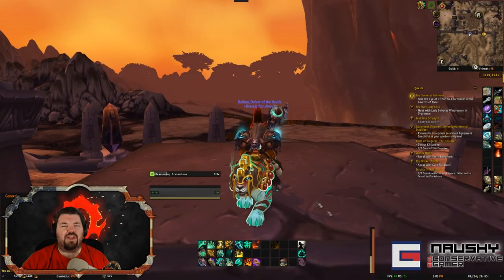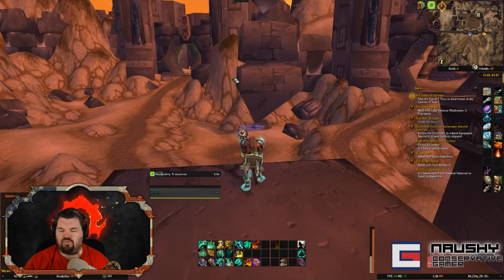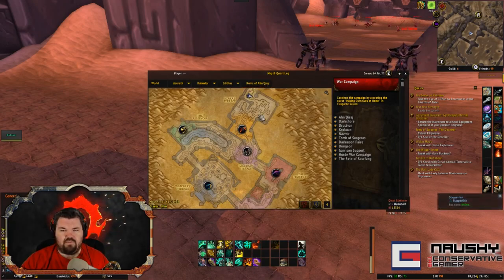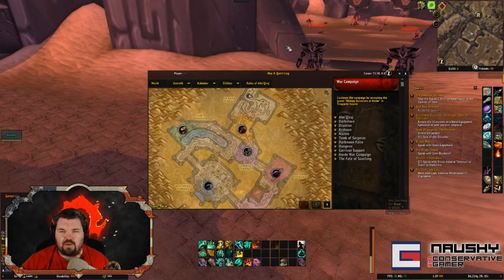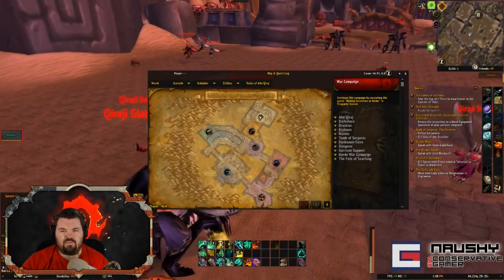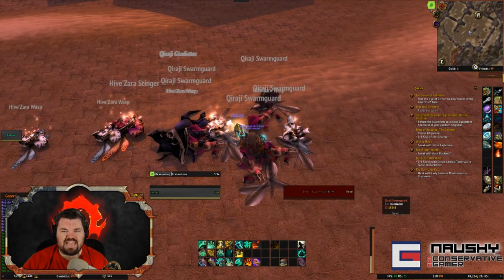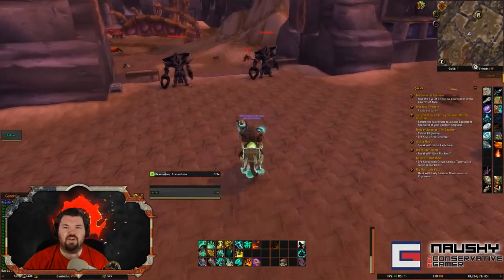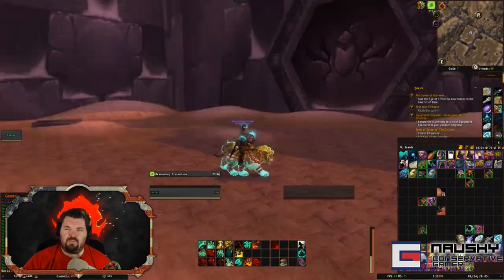Rugged Leather Farming Spot - BFA Skinning 8.15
This video will show the Best Places to Farm Rugged Leather in BFA 8.1. The ONLY good spot by a million miles is from AQ20. You pull the mobs in the first 3 rooms and kill them and skin them up. That Rugged Leather will stack up. Just make sure you don't pull the bosses lol.

🕹Don't forget to catch me live on stream and at all of the social sites below!